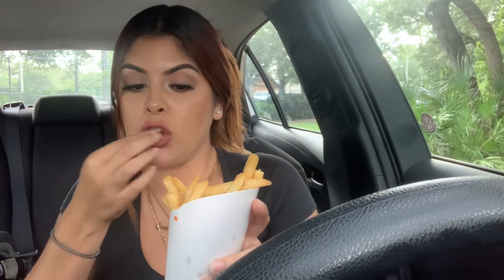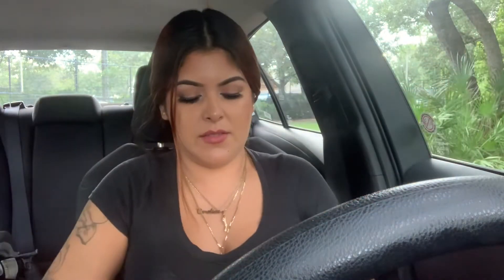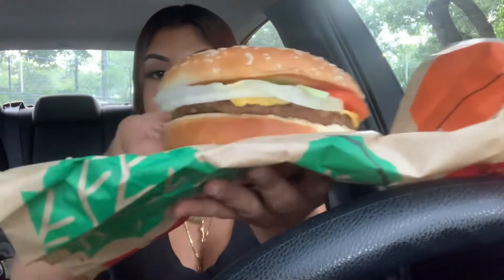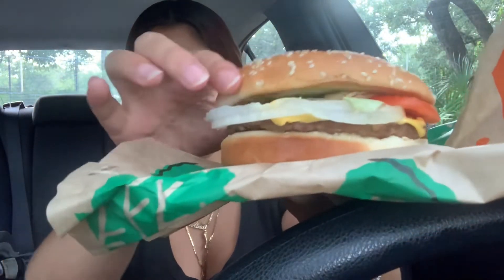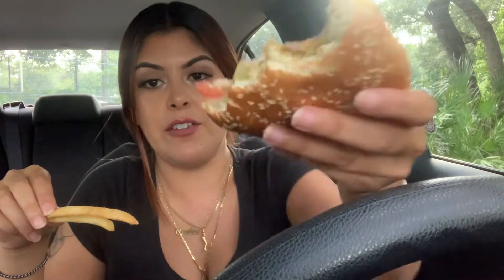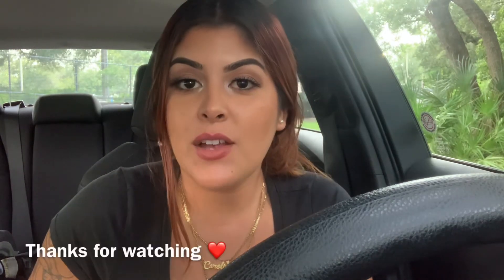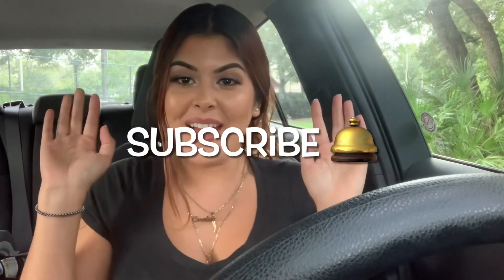**NEW** BURGER KING SOUTHWEST BACON WHOPPER MUKBANG | EATING SHOW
Hey guys welcome to another video!! Thank you all for Joining me today for this Burger King food review mukbang😋😋I am so excited to have y’all! !

**Often times “YOU” will be the only Jesus they will meet. Be the light 💡 **

***When you want to succeed as much as you want to breath, you will not make an excuse, you will look for a way***